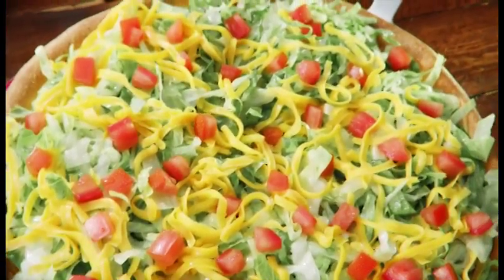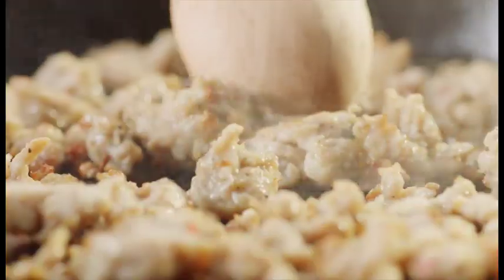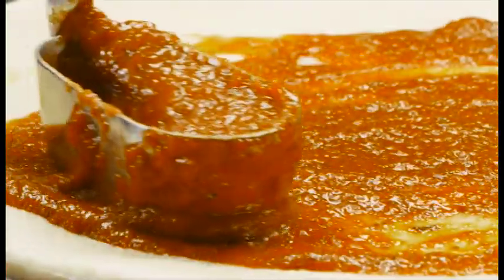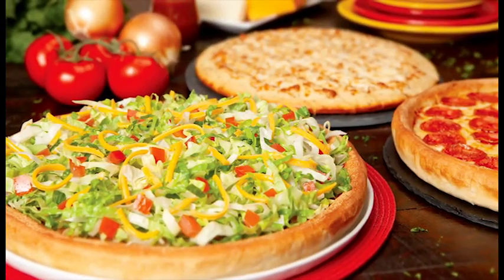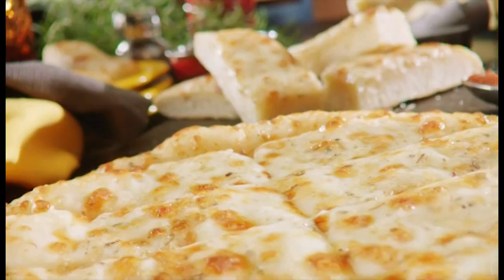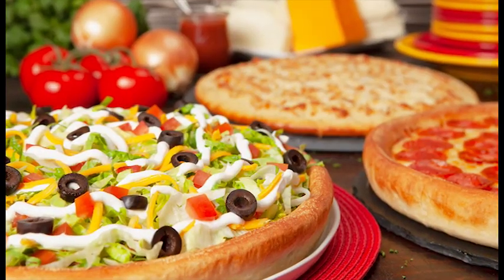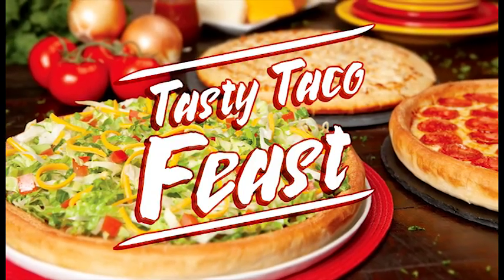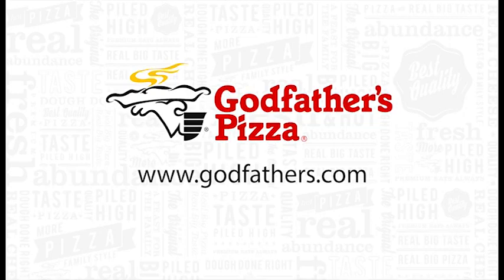Tasty Taco Feast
Toss the taco shells! Get the TASTY TACO FEAST - a medium Taco Pie, a medium specialty pizza and Cheesesticks. Make it a Super Taco for a few bucks more!